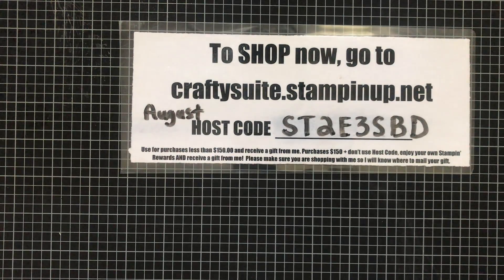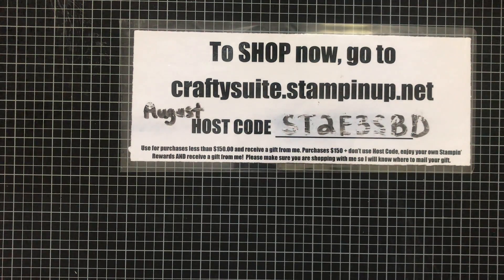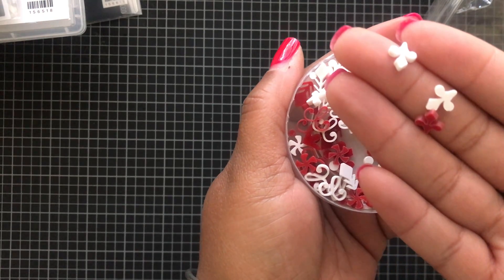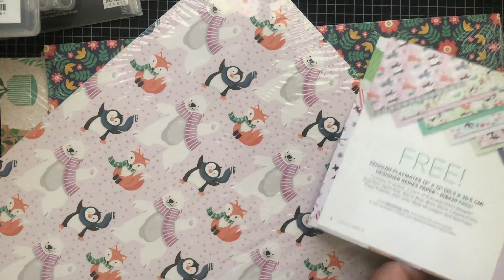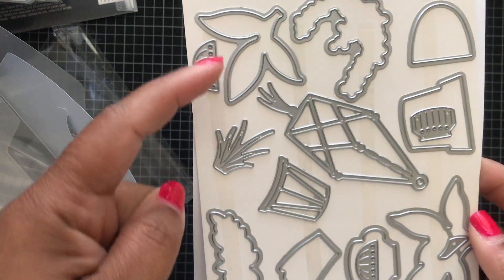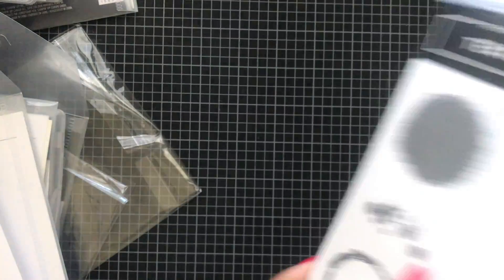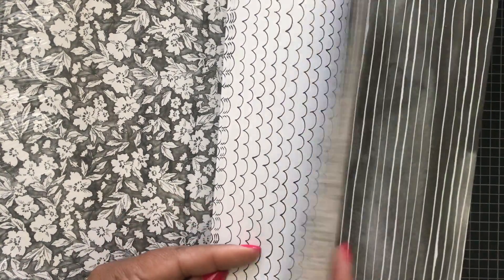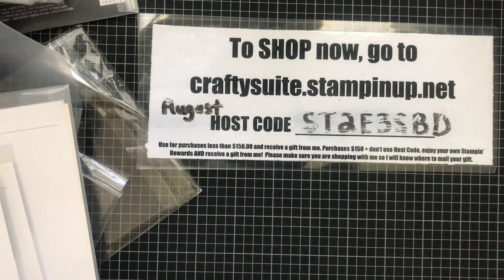Unboxing and Life Update!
It is soooooo good to be back!

Join me as I give an update on life, what’s going on with Stampin’Up!, AND watch me unbox all of my boxes of new product from the new Holiday Catalog and Sale-a-bration!

Here are the links referenced in the video.

Don’t forget:
the Starter Kit ( in my opinion, the BEST deal in the catalog) Promotion going now. In addition to the $125.00 in product that you choose, you also get your choice of one of the Bundles listed below for FREE!! You read that right! Click this link to purchase the Starter Kit You will also receive a min.

Click the Paper Pumpkin link above to get August Paper Pumpkin which is the Hope Box referenced in the video. August 24-30, 2021

 If you like what you see, please like my page and give me a thumbs up, share this video, subscribe, and also hit the notification button or bell (if you’re watching from YouTube) to be updated on future videos.

List of Bundles you can choose from when you purchase the Starter Kit- Choose 1 Bundle to be added to your Starter Kit.

Arctic Bears Bundle- 156795
Beauty of Tomorrow Bundle - 156819
Christmas to Remember Bundle- 156806
Christmas Season Bundle- 156801
Frosted Gingerbread Bundle- 156807
Gorgeous Leaves Bundle- 158609
Nature’s Harvest Bundle- 156813
Peaceful Cabin Bundle- 156816
Peaceful Deer Bundle- 156391
Penguin Place Bundle- 156789
Sweet Little Stockings Bundle- 156798
Whimsical Trees Bundle- 156810

Want to receive a discount of 20% on your future orders for at least the next 3 months? Join my team- Crafty Suite Stampers for only $99 & choose $125 worth of product in your Starter Kit by clicking here:

-Kisha💕